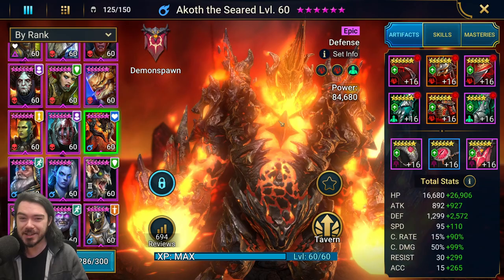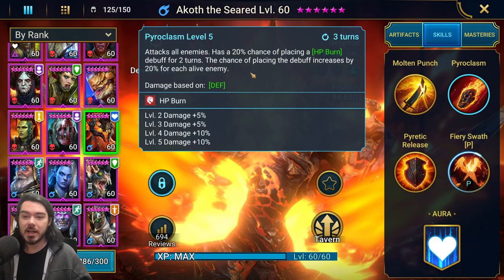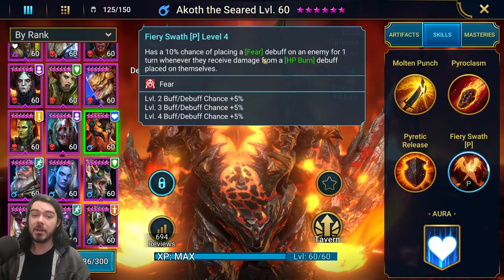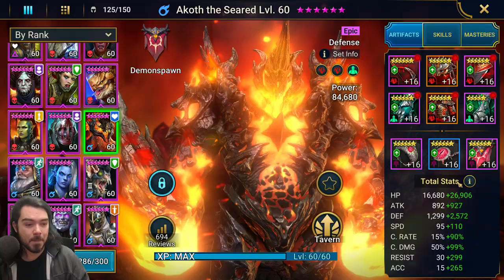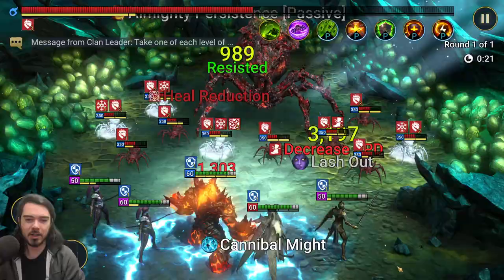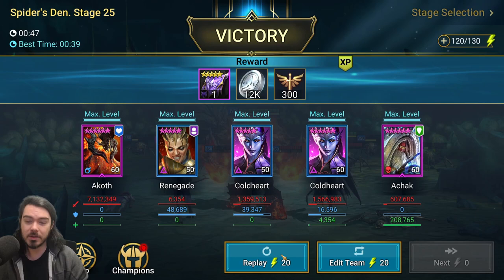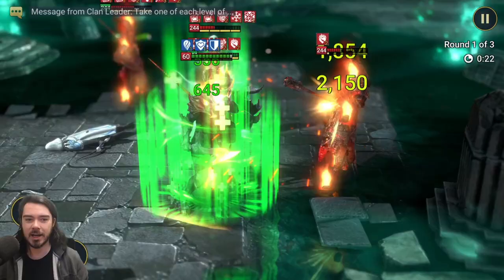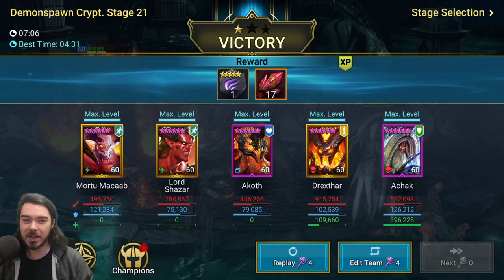Akoth the Seared guide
My guide to the game-changing epic champion, Akoth the Seared, from Doom Tower secret rooms in Raid Shadow Legends!